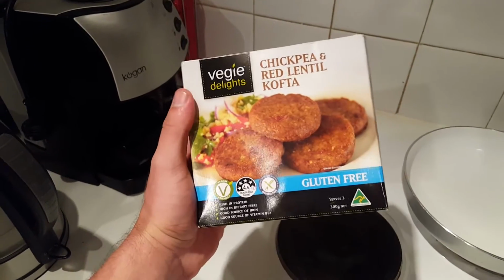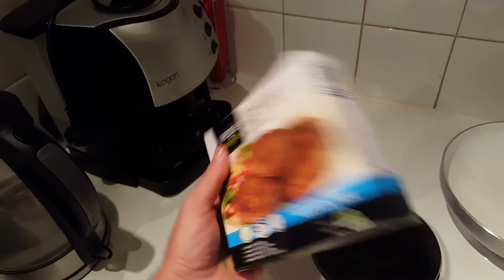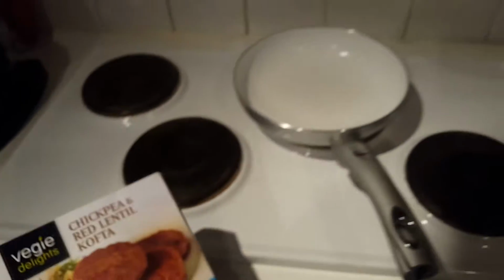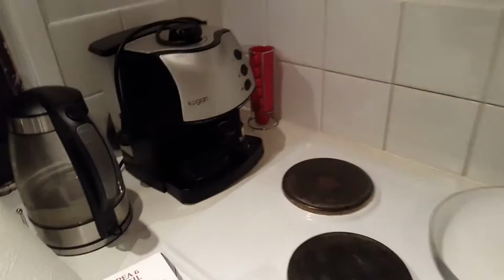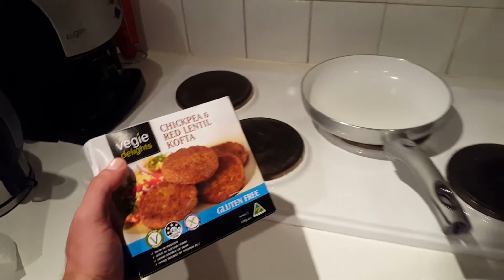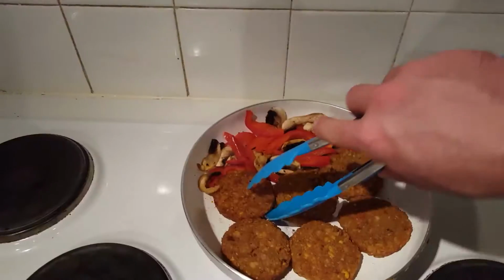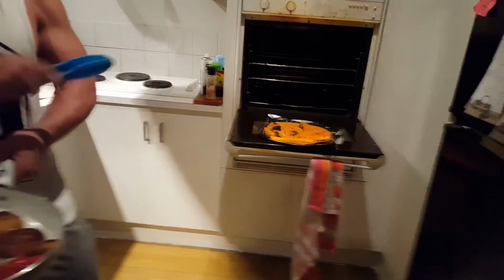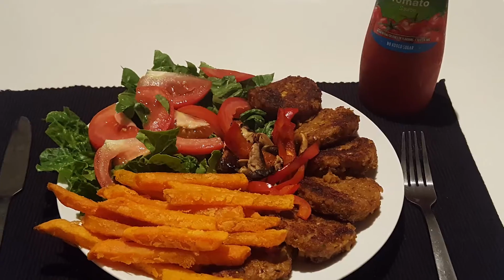Friday Night // Vegan Kofta Dinner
Trying Vegie Delights vegan koftas for the first time. Got them for $4.00 at Coles this week.

Fried them up with some mushrooms and capsicum, made a lettuce and tomato salad with a side of sweet potato fries and tomato sauce.

This meal was followed by a packet of Oreos because you always need dessert!

Dinner was a lot tastier than my regular post workout meal which is Chickpeas and rice - You can watch that video by clicking on my channel.

2. Add a SHAKER to your cart.